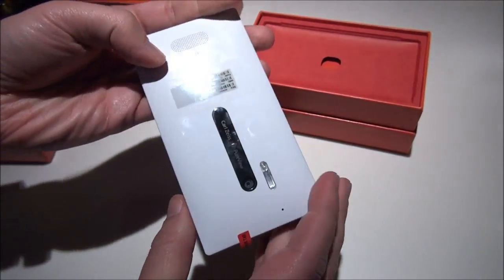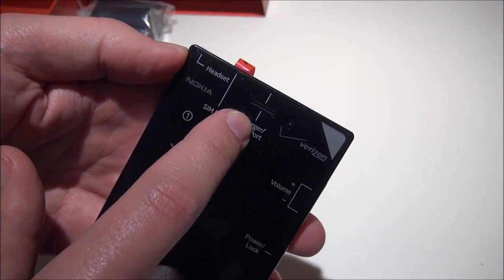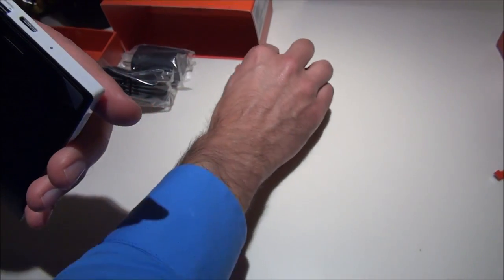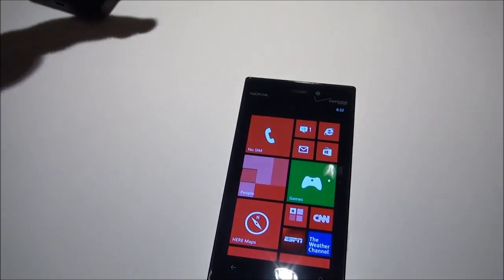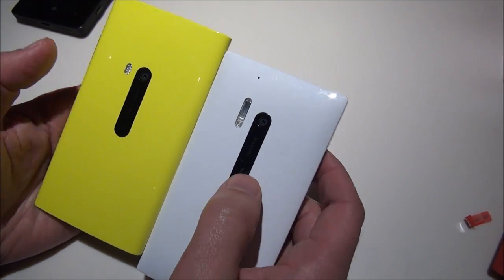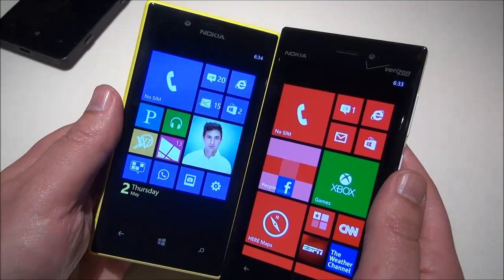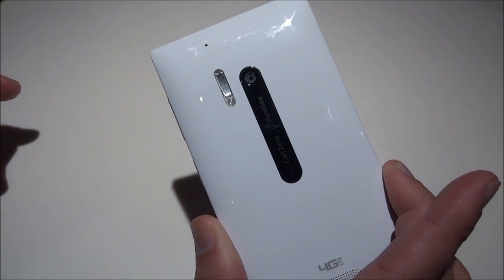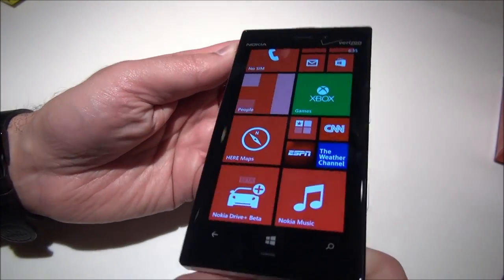Nokia Lumia 928 - Unboxing and first impressions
We take a look at Verizon's Nokia Lumia 928, due out within the next few days for $99 on contract. The flagship Nokia phone offers an ipmressive PureView camera, HAAC microphones a much thinner body and a kicking rear speaker.